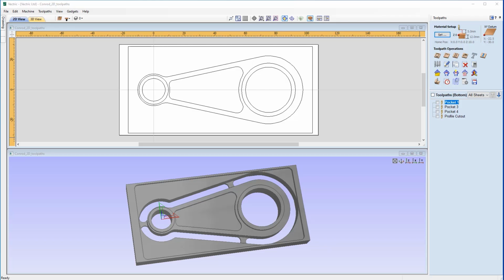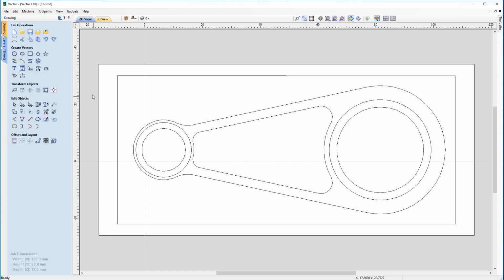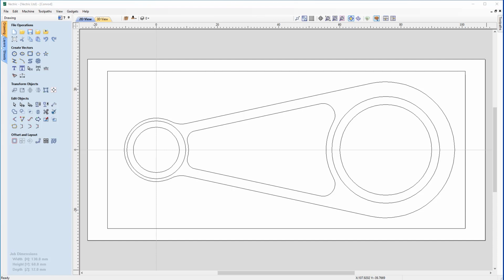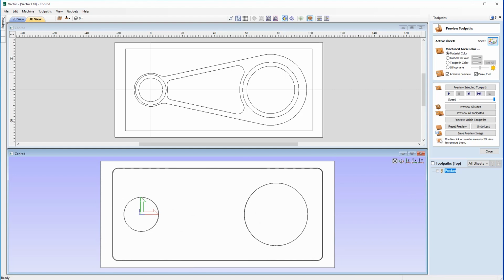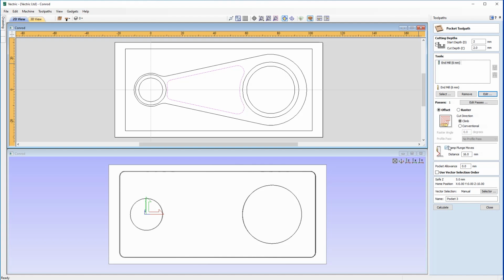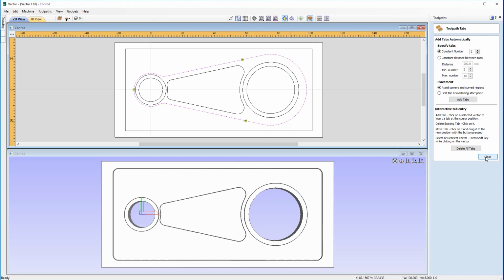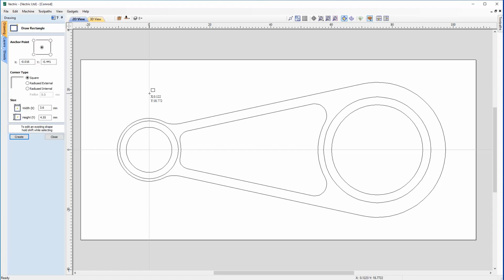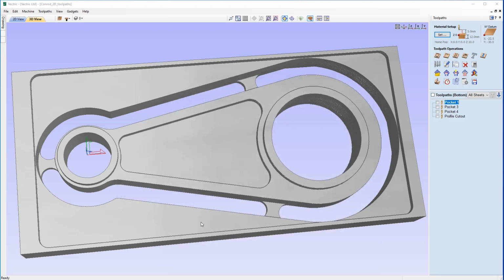Con Rod | Vectric V11 Tutorials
This tutorial demonstrates importing vectors created in a different CAD Drawing package and creating a simple double sided job where we look at changing the offset of the XY Coordinates, using the imported vectors for two sides of the job and the toolpath preview to prevent possible damage when machining.

Bookmarks:
~ Introduction 00:15
~ Job setup and file import 00:45
~ Adjusting the XY datum 03:10
~ Double sided job overview 06:00
~ Copying vectors to the other side of the double sided project 07:40
~ Toolpath material setup 09:31
~ Top side pocket toolpath 10:48
~ Bottom side pocket toolpath 15:07
~ Central pocket toolpath top side 16:50
~ Central pocket toolpath bottom side 18:40
~ Circular pocket toolpaths bottom side 20:18
~ Profile cutout toolpath 21:58
~ Profile cut issues and fix 25:15
~ Summary 33:40

To download the files used in this tutorial, view related videos or take advantage of our bookmarking system within the videos please head over to the support section of our